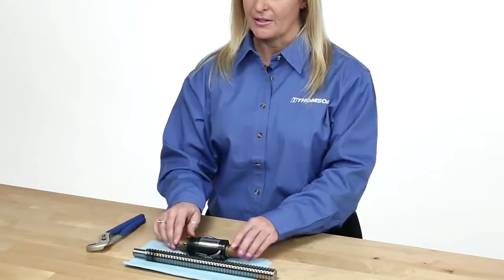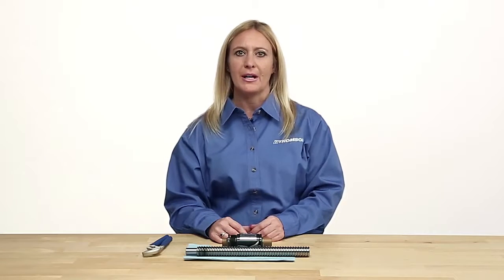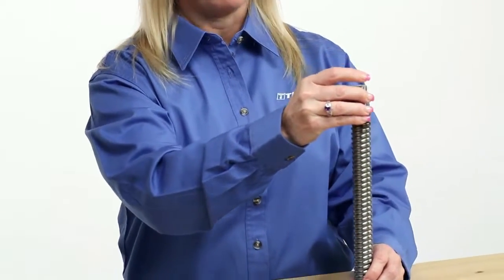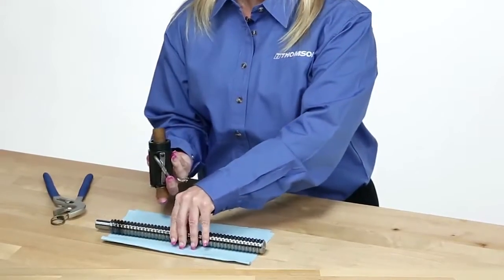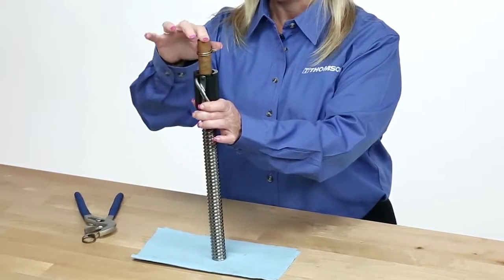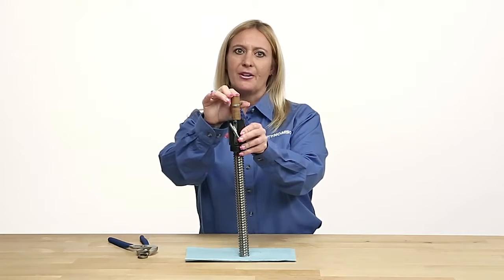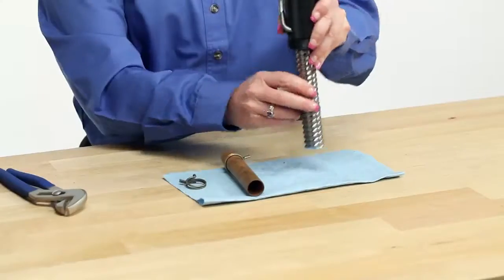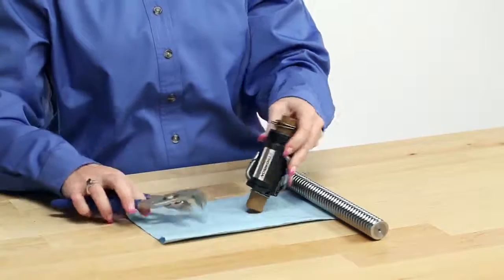How to Transfer a Ball Nut to a Ball Screw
Thomson invented anti-friction linear technology over 60 years ago and has continued to lead the industry ever since. The Thomson brand is recognized and trusted as the global leader in linear motion technology.